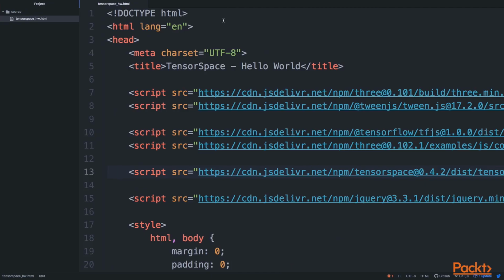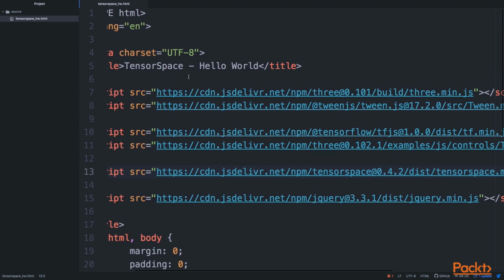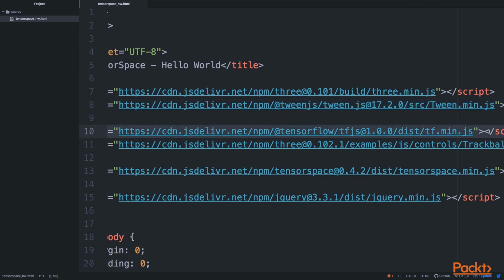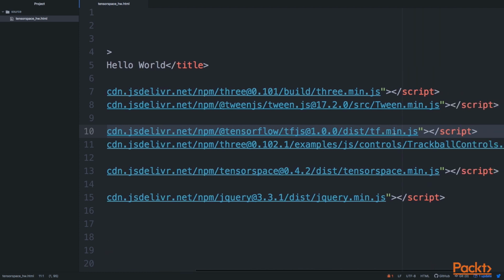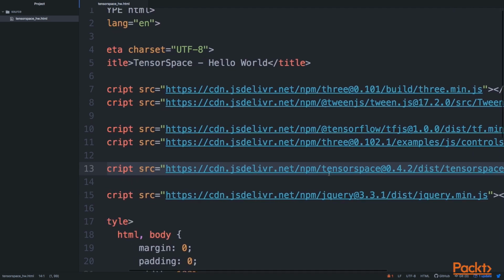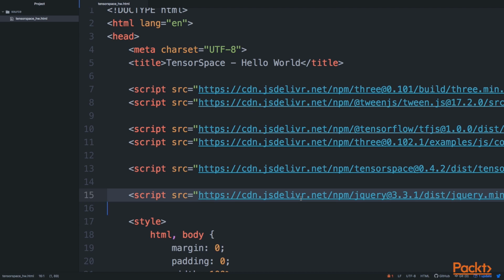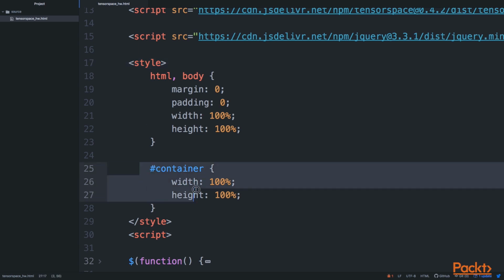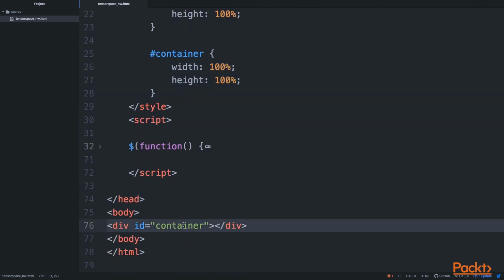3D Neural Network Visualization with TensorSpace: Create the Basic | packtpub.com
This video tutorial has been taken from 3D Neural Network Visualization with TensorSpace. You can learn more and buy the full video course